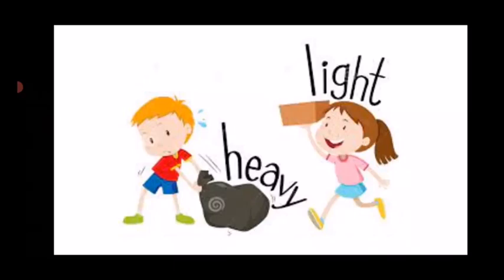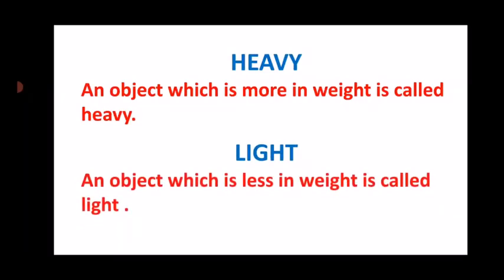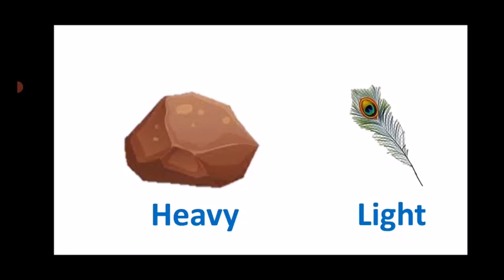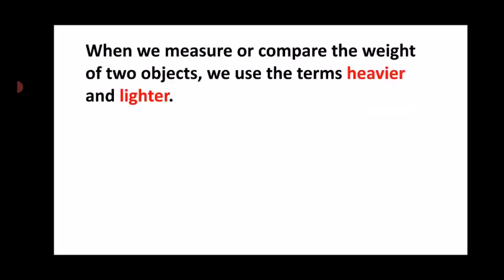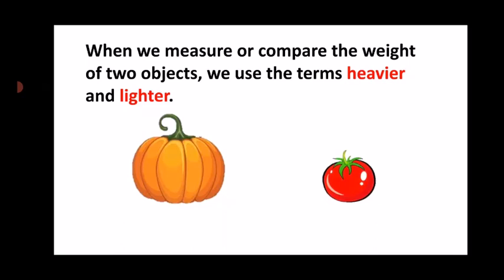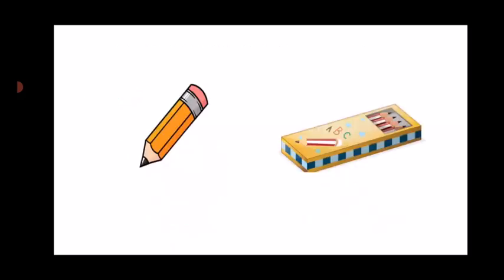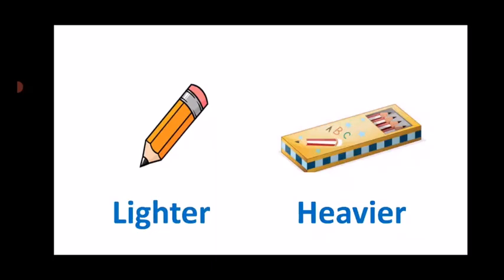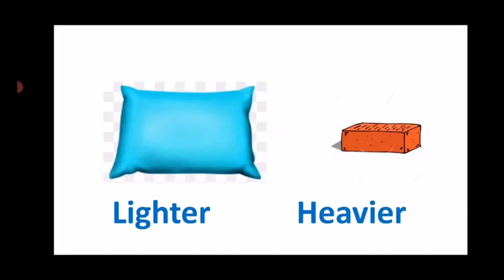Std I (Class 1) / Maharashtra Board / Mathematics / Heavy - Light